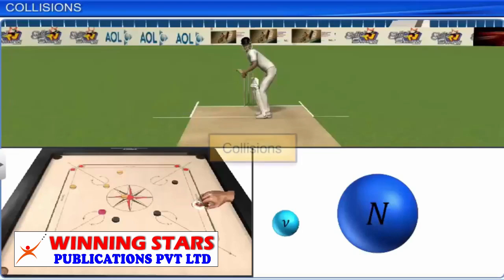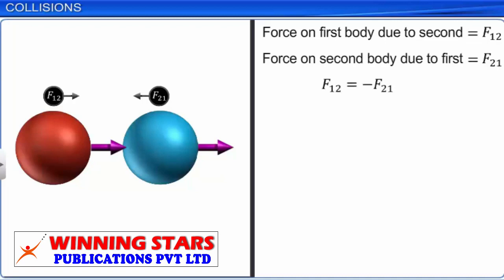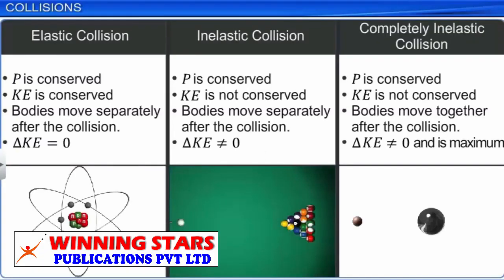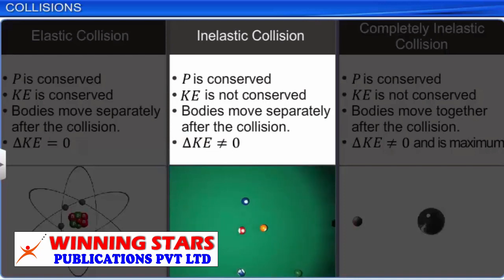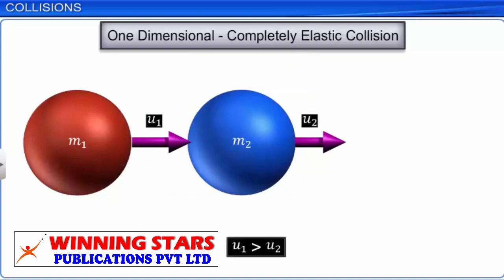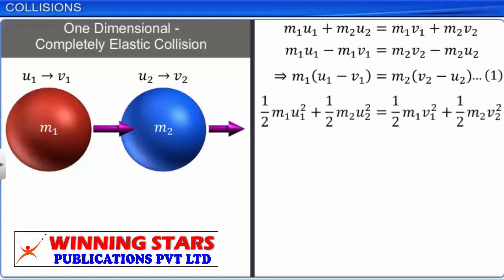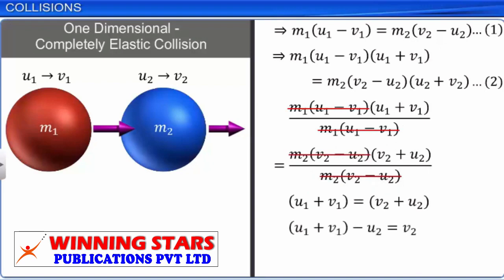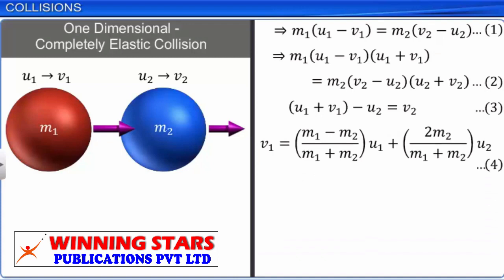Jr Physics | Work, Energy & Power | Long Answer Question | By WINNING STARS PUBLICATION PVT LTD